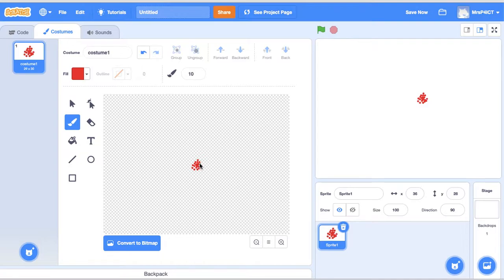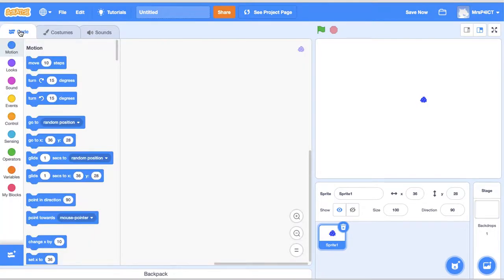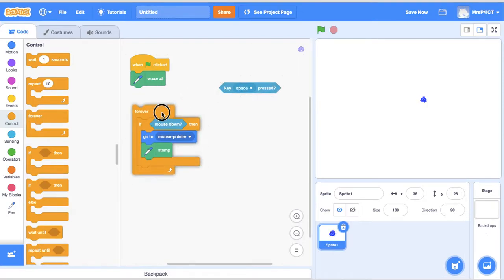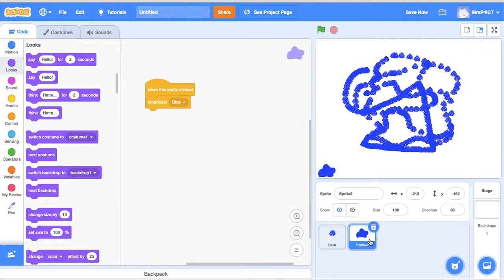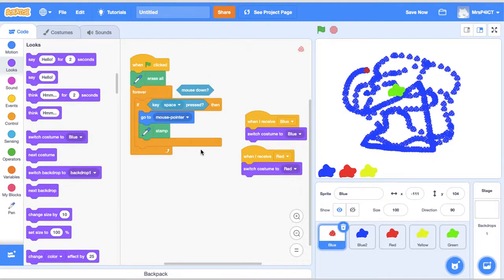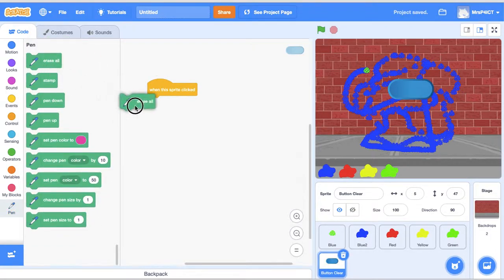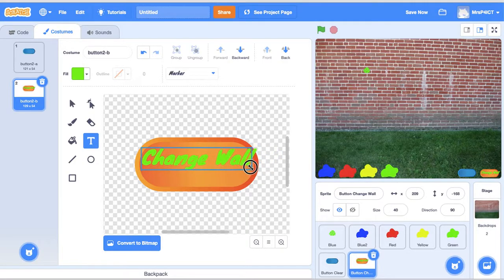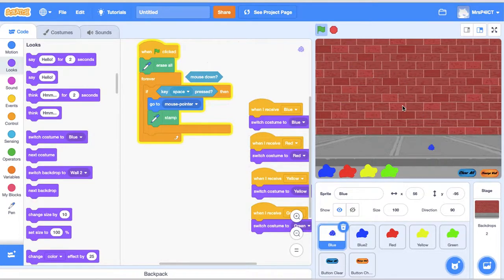Graffiti Art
Using Scratch to create interactive art. Spraypaint a message or picture on a brick wall. Change colours, backgrounds or clear all. Can be saved by using Ctrl, click on a Mac or right-click on a PC.